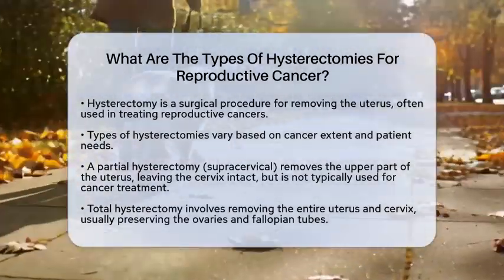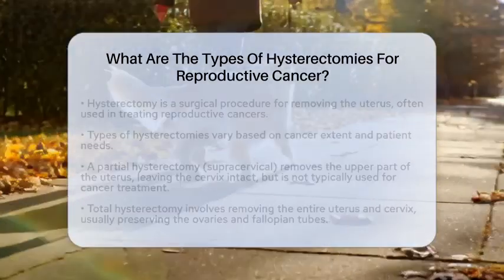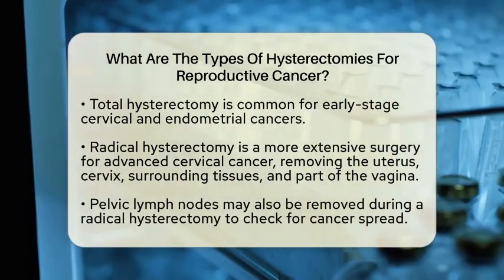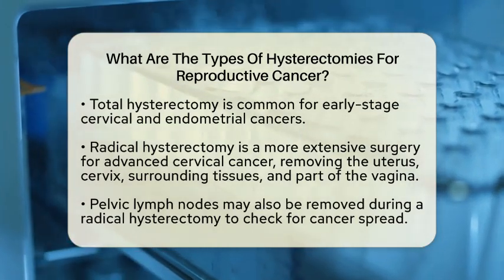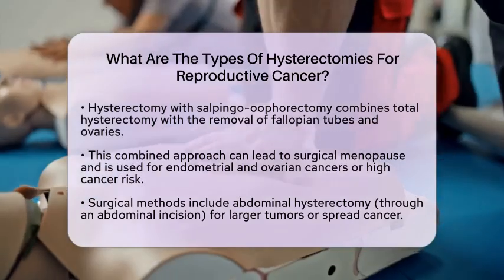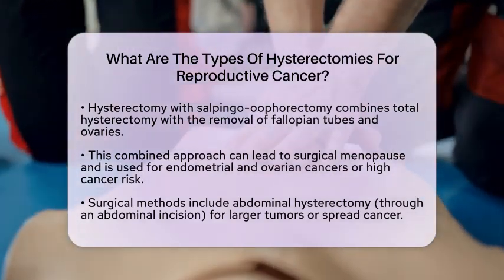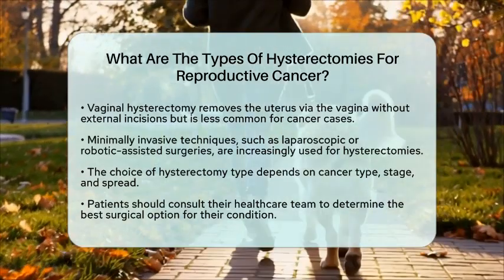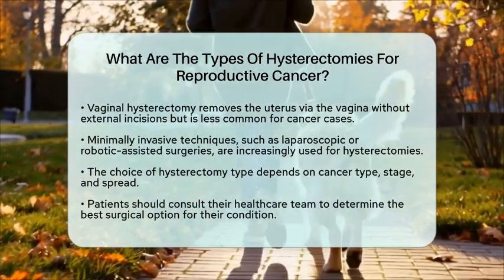What Are The Types Of Hysterectomies For Reproductive Cancer? - Reproductive Cancer Relief Guide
What Are The Types Of Hysterectomies For Reproductive Cancer? In this informative video, we will discuss the various types of hysterectomies used in the treatment of reproductive cancers. Hysterectomy is a significant surgical procedure that involves the removal of the uterus and plays a vital role in managing conditions like cervical, endometrial, and uterine cancers. Understanding the different types of hysterectomies is important for patients and their families as they navigate treatment options.

We will cover the distinctions between partial, total, and radical hysterectomies, along with the specific circumstances under which each may be recommended. Additionally, we will explore the combination of hysterectomy with salpingo-oophorectomy and the surgical methods employed, including abdominal, vaginal, and minimally invasive techniques.

This video aims to provide clarity on these surgical options and their implications for patients facing reproductive cancer. It is essential for individuals to have open discussions with their healthcare providers to determine the best course of action tailored to their unique situations.